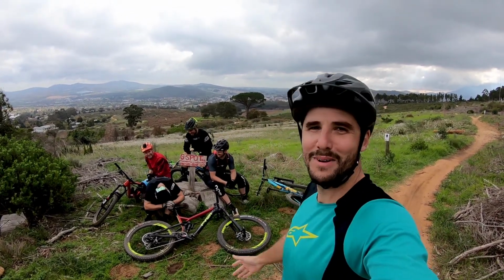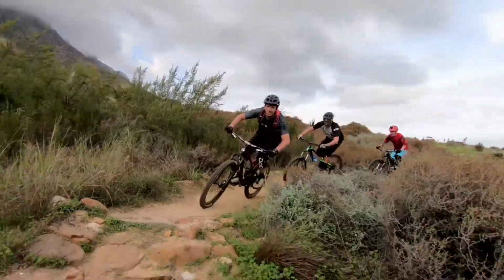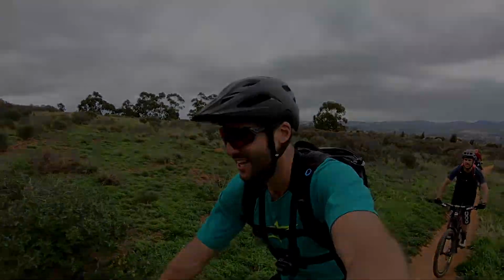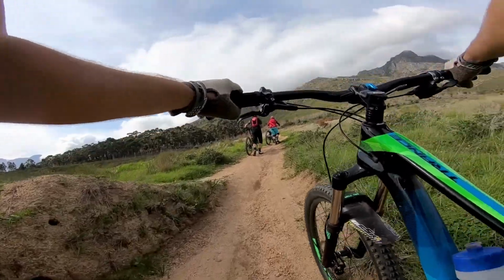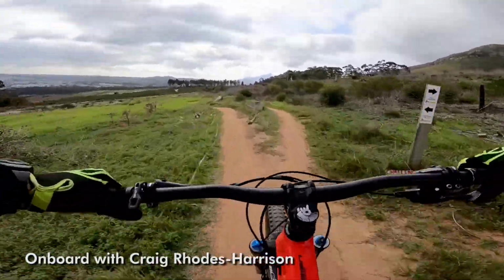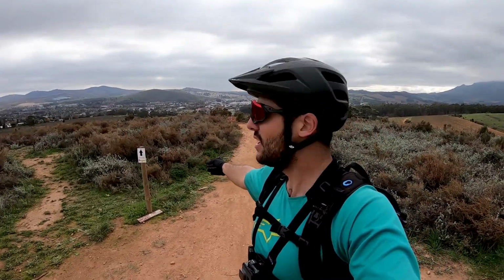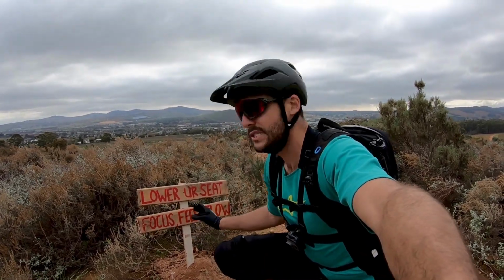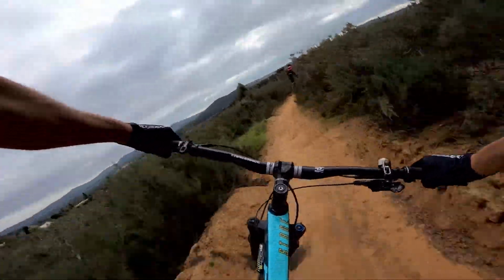Finding the G-Spot with the Trail Trippin' crew - ALL RIDE EP18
Friends, fans and family, we bring you our latest and greatest Trail Trippin' escapade!

Talk about a rad day out with the ALLRIDEZA crew and what a superb location! G-spot trail is packed with berms of all shapes and sizes, high speed whoop sections and some progressive jump lines. It's an absolute must for riders of all levels looking to have some fun and up the old skill-set!

Access is super easy, you can ride all the trails in a loop-style format and it is free although we always recommend donations and giving back to the trails! Shout-out to the legend, Mark Gordon for building this MTB mecca!

With all the right ingredients in the mix, EP18 was an absolute treat to ride, film and produce! It just goes to show how much fun and joy the bicycle can bring to our lives. On the strength of that, it's time to kick the feet up, sit back, relax and enjoy the show.

Shot 100% on GoPro!